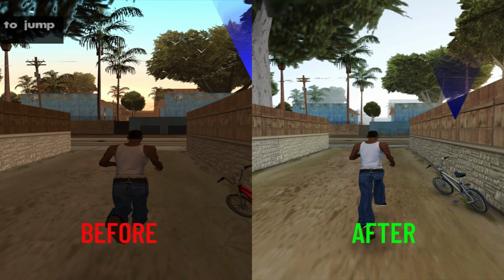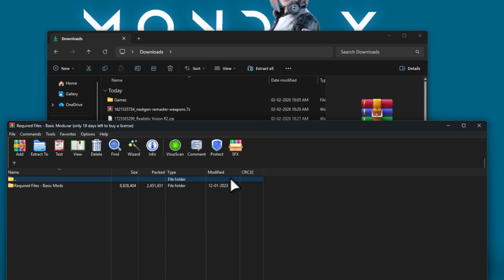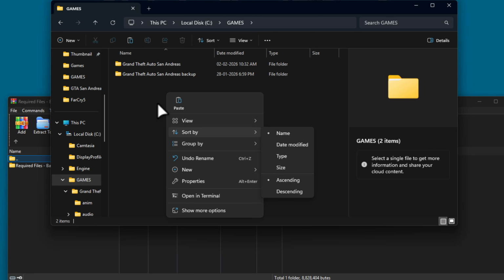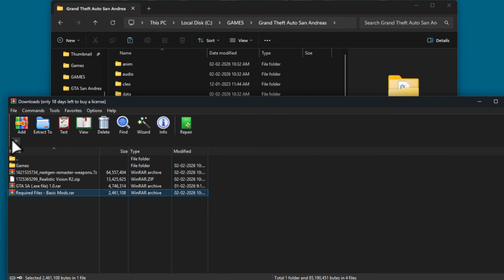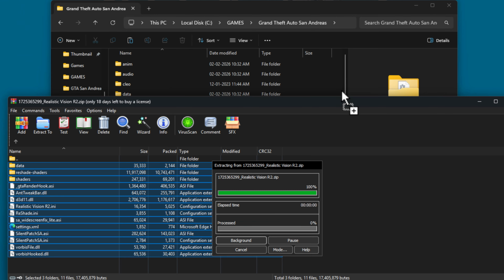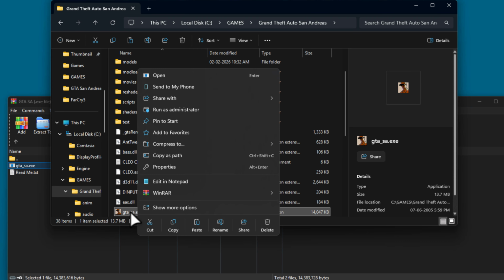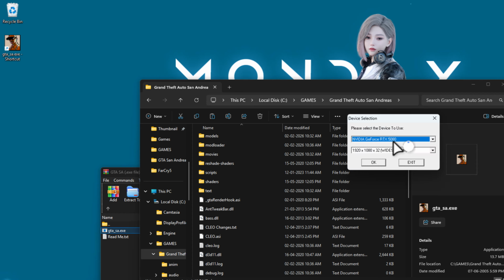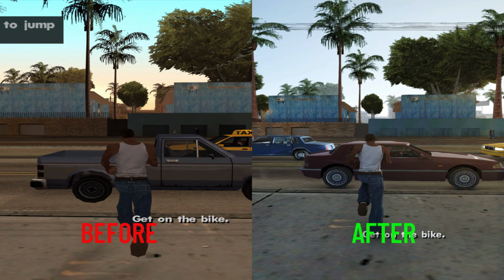How to Install Realistic Vision R2 in GTA San Andreas (2026)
In this guide, I’ll show you how to install the Realistic Vision R2 graphics mod in GTA San Andreas in 2026. This tutorial covers complete step-by-step installation, required tools, correct file placement, and common fixes if the mod doesn’t work. You’ll learn how to safely enhance lighting, colors, shadows, and overall realism while keeping stable FPS on low-end and mid-range PCs. Perfect for players who want modern, realistic GTA SA graphics without crashes.

00:00 Preview
00:06 Start
01:19 Results